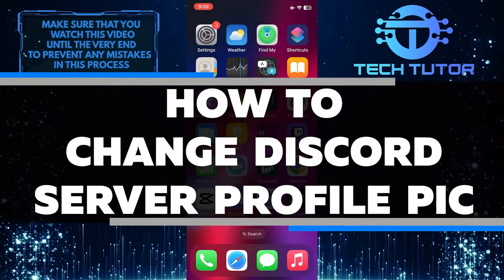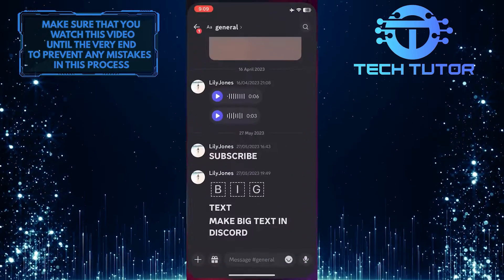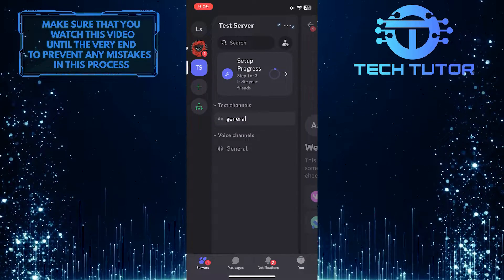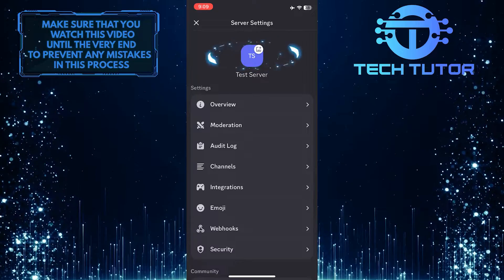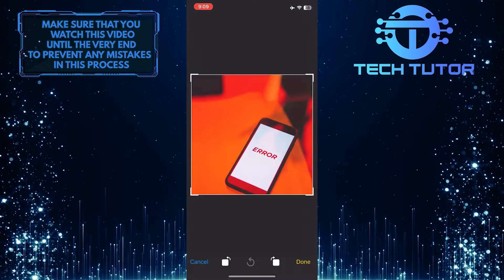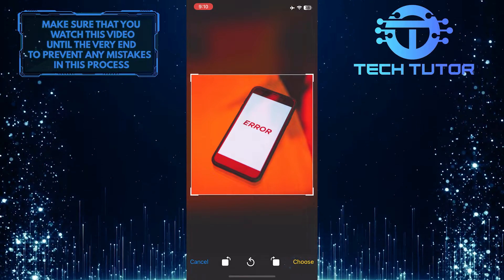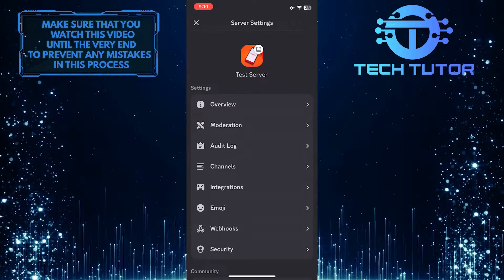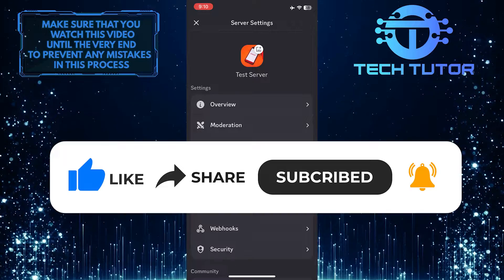How To Change Discord Server Profile Pic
In this short tutorial, we will show you how to change your Discord server profile picture quickly and easily. Changing your server's profile picture can help give it a unique identity and make it more visually appealing to your members.